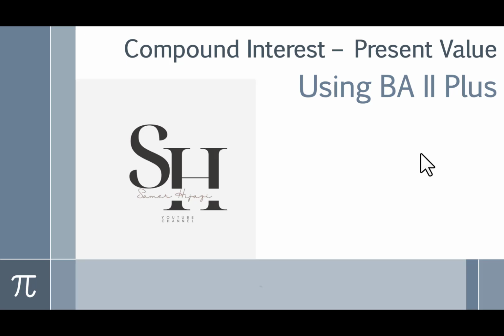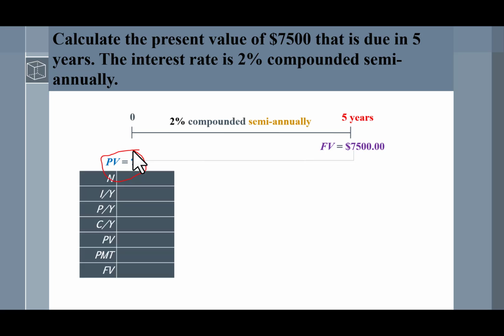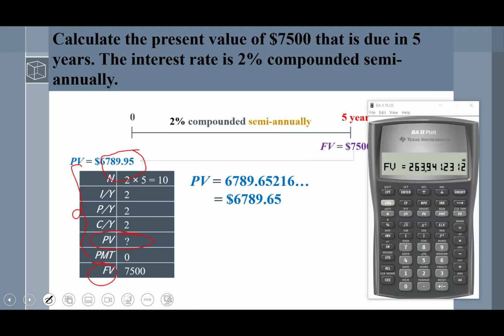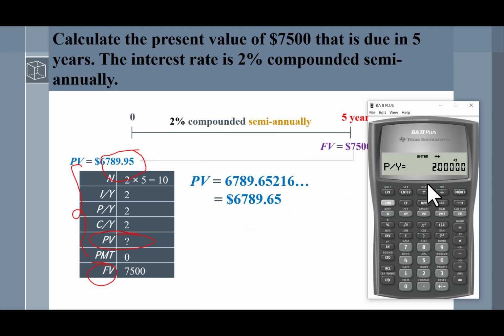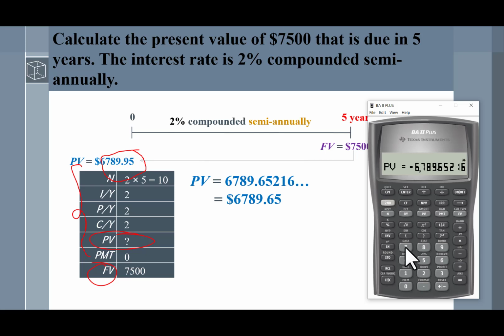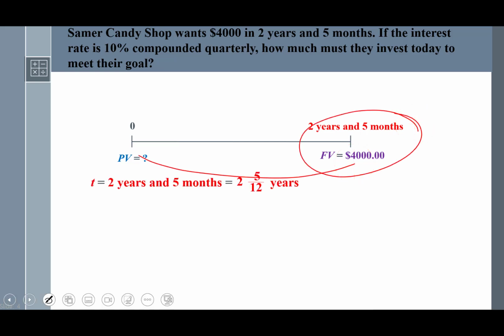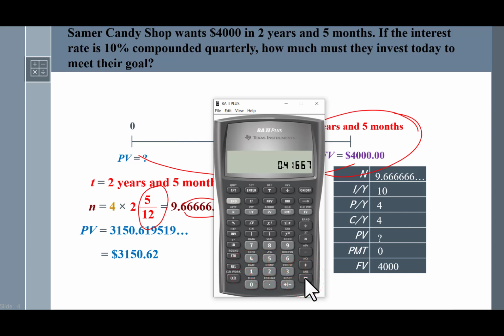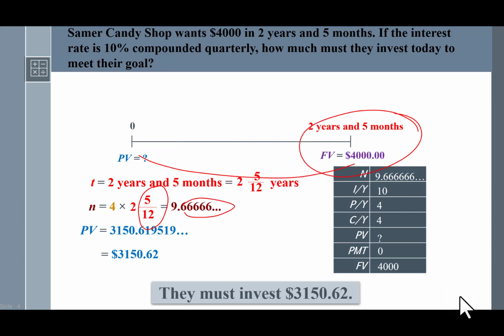BA II Plus Present Value Of Compound Interest.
How to Calculate the Present Value of Compound Interest using the BA II Plus Texas Instruments Financial Calculator.